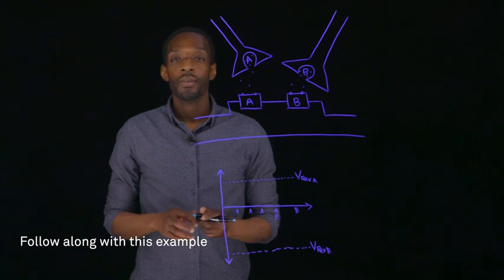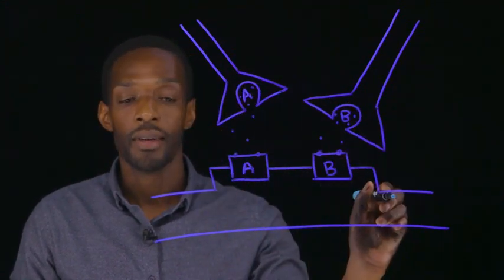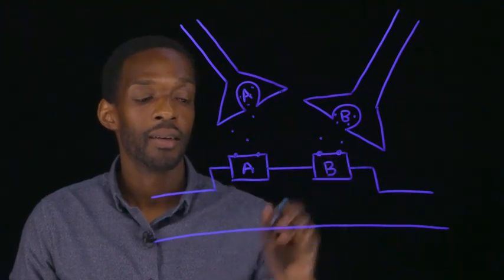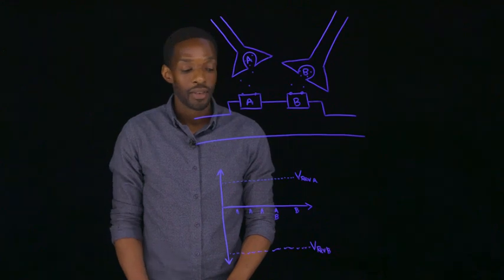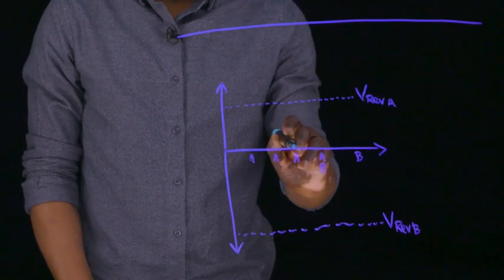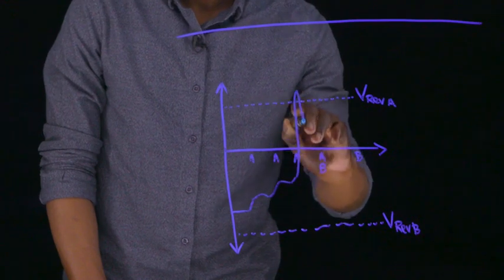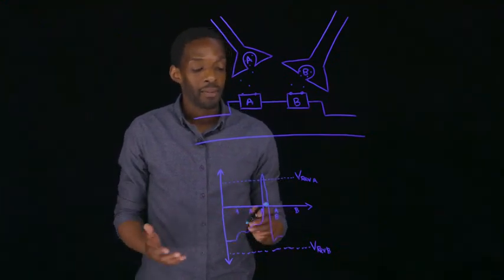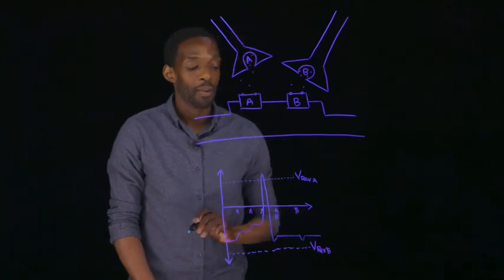Receptor Potentials & Postsynaptic Potentials